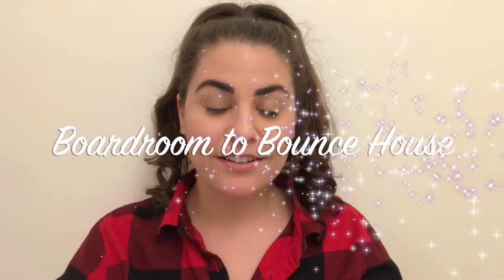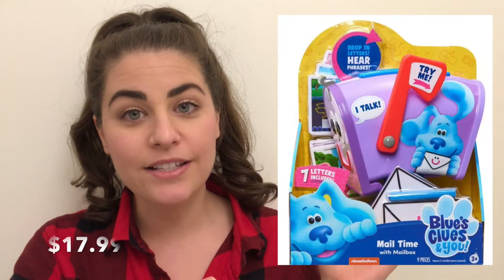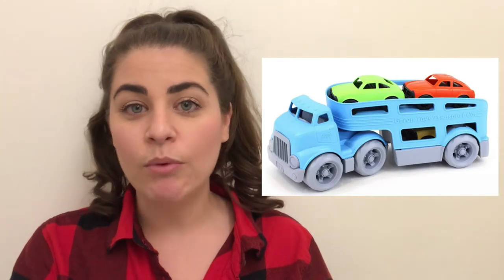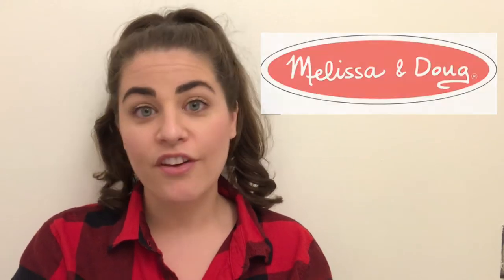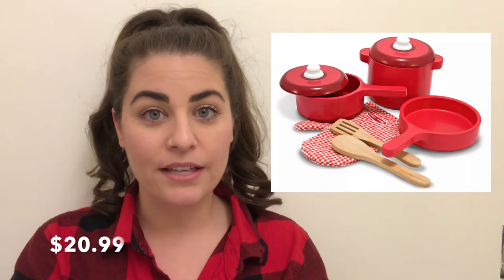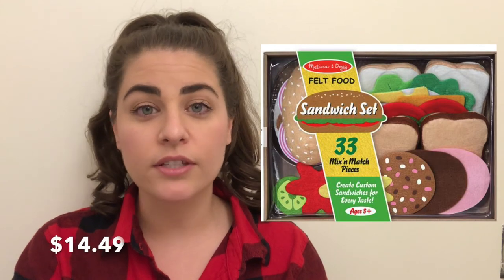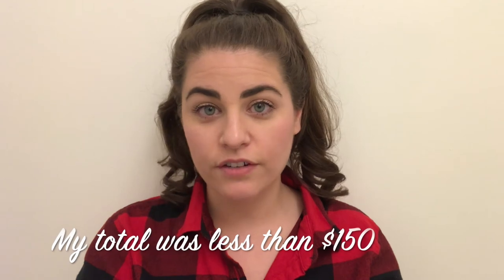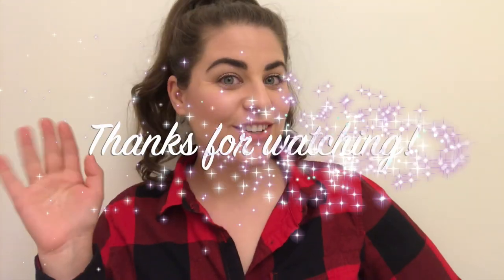CHRISTMAS TOY IDEAS FOR BABY AND TODDLER | BOARDROOM TO BOUNCE HOUSE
What did I get my baby and toddler for Christmas this year? I did all my shopping online for Black Friday Toys and stayed under budget this year! Here's my baby and toddler toy line up!

Blue’s Clues Mailbox
Blue’s Clues Notebook
Sesame Street On The Go Letters
Green Toys Car Carrier
Llama Llama
Melissa & Doug Grocery Basket
Melissa & Doug Pots and Pans
Melissa & Doug Canned Foods
Melissa & Doug Sandwich Play Food Set
Melissa & Doug Stickers
Also Mentioned:
Green Toys Ferry Boat
Melissa & Doug Food Groups Set